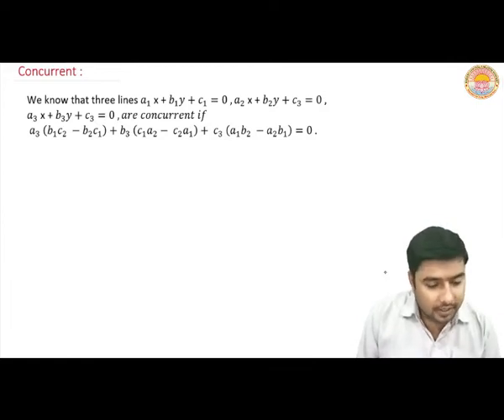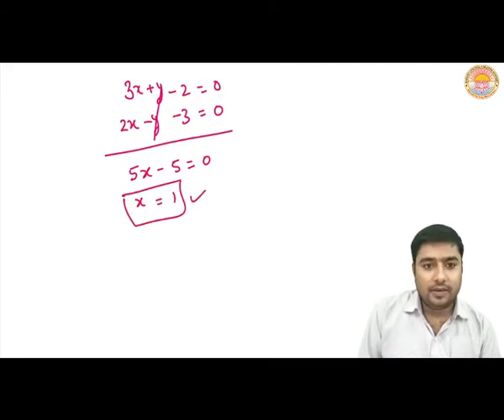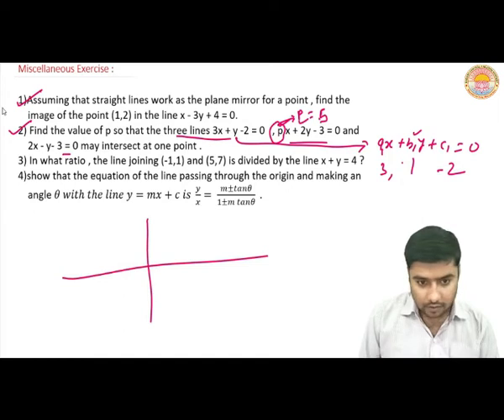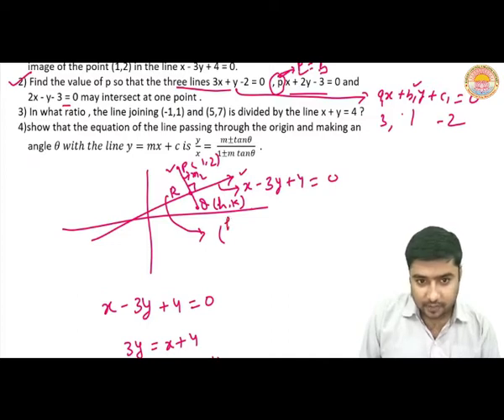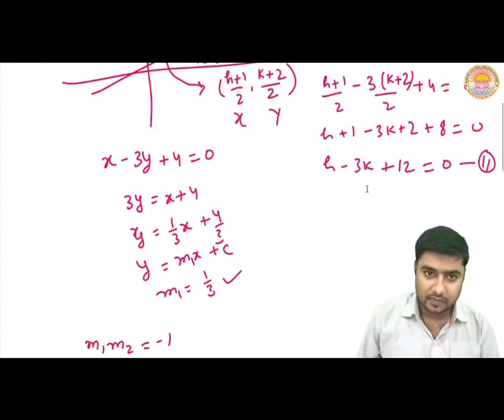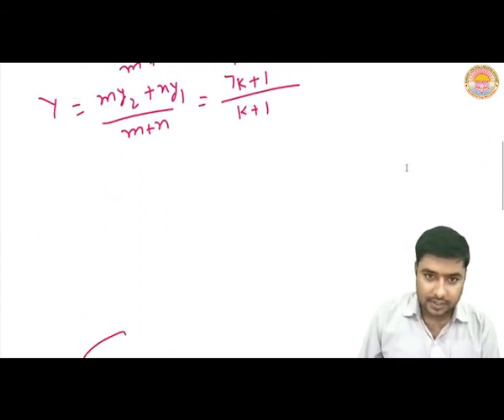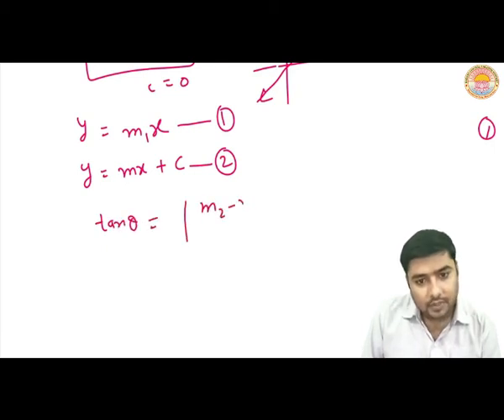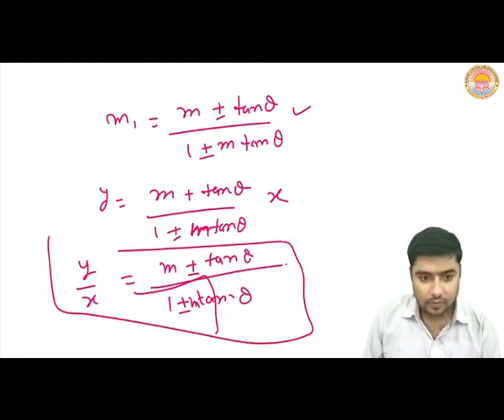Straight lines I Lecture - 8 I Class - 11 I C.B.S.E. Board